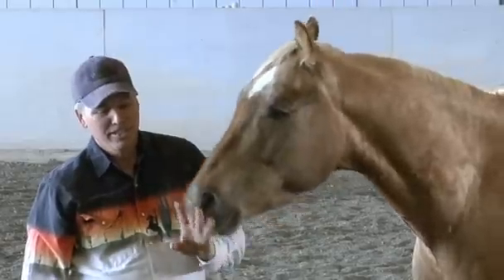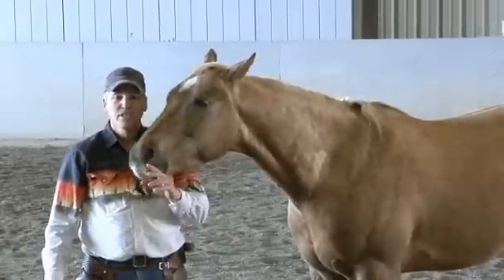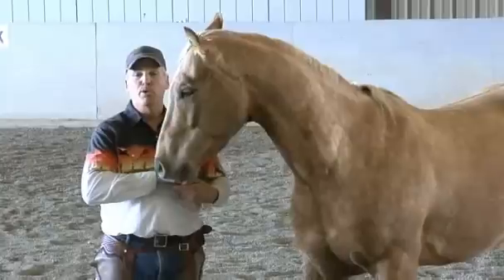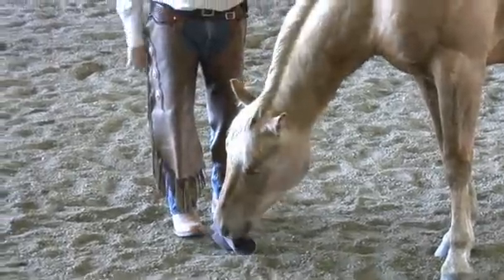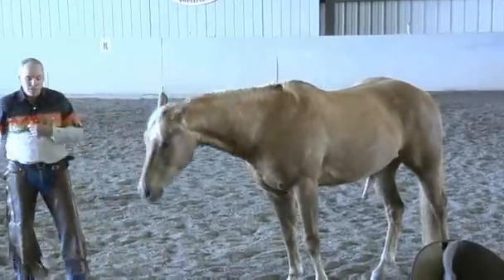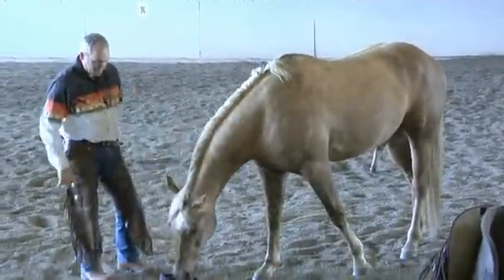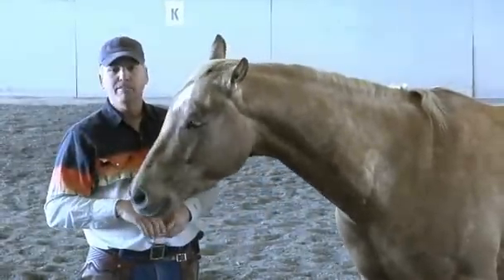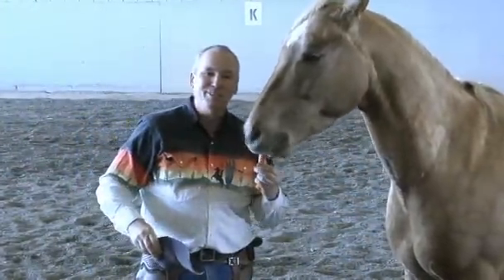How To Teach Your Horse To Pick Up Your Hat - Natural Behaviors & Operate Conditions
Using natural behavior you can teach a horse to pick up your hat.